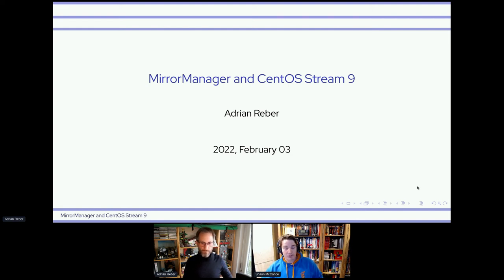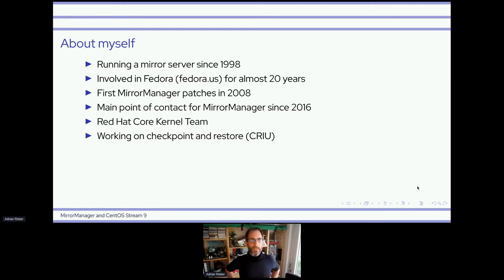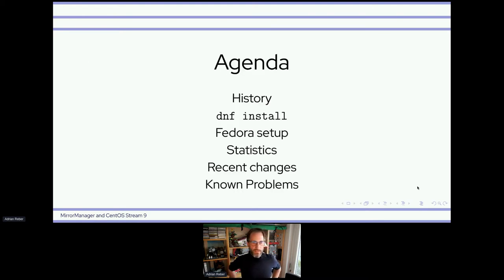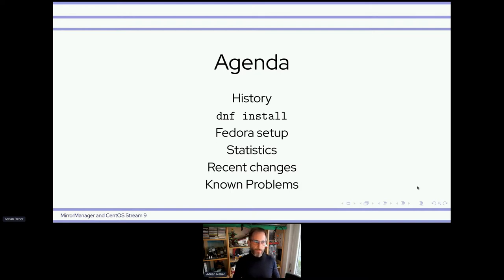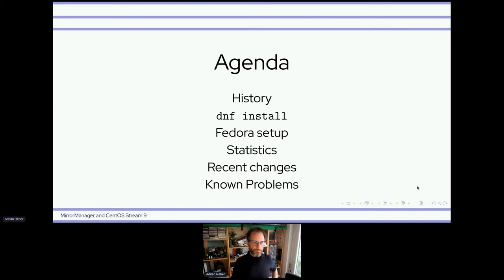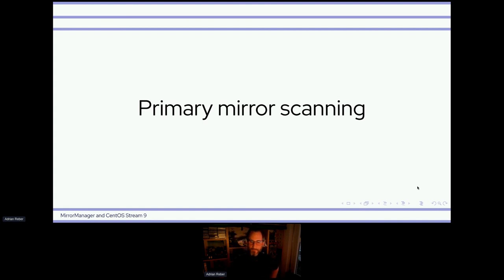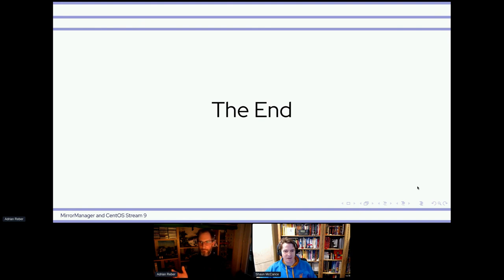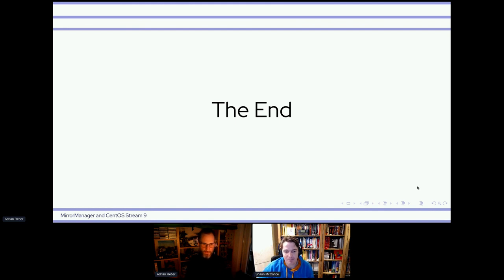Dojo: MirrorManager and CentOS Stream 9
Adrian Reber gave an update on MirrorManager at the virtual Dojo at FOSDEM 2022.